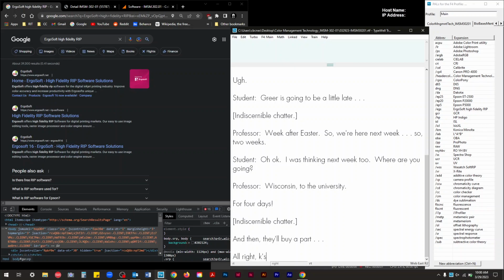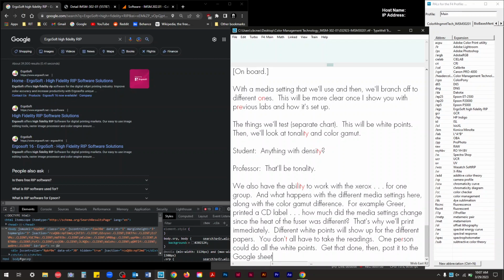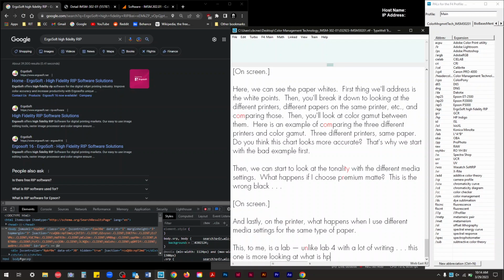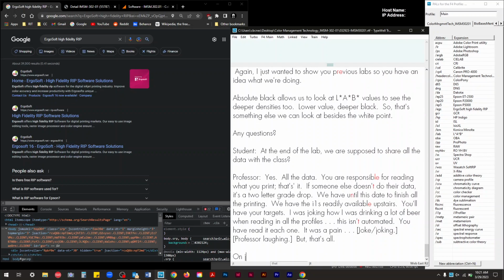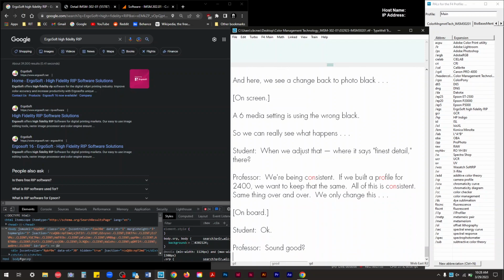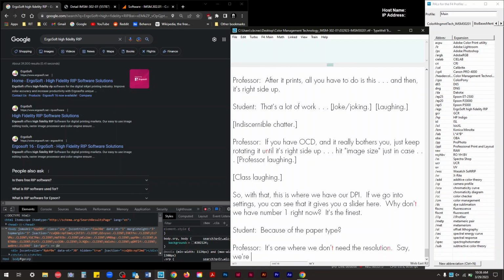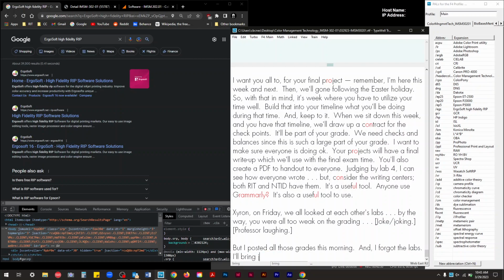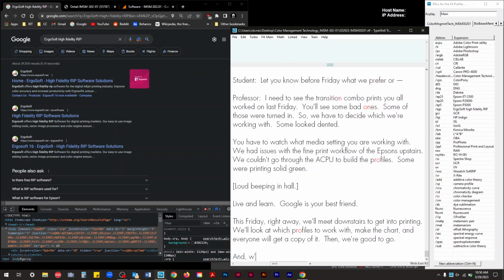Captioning: Color Management Technology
Color Management Technology
03.29.23 (in-person through TypeWell)